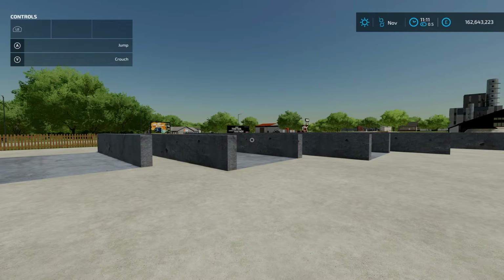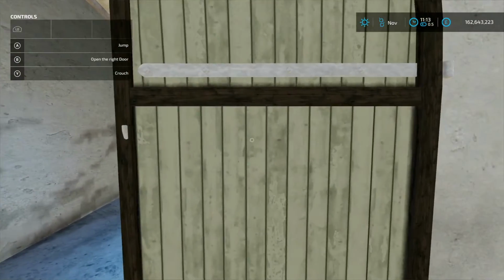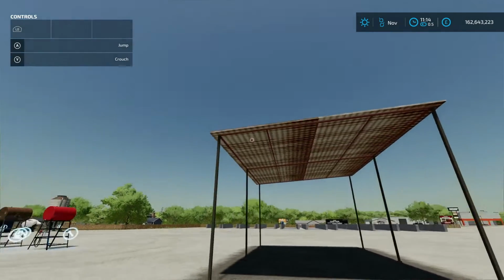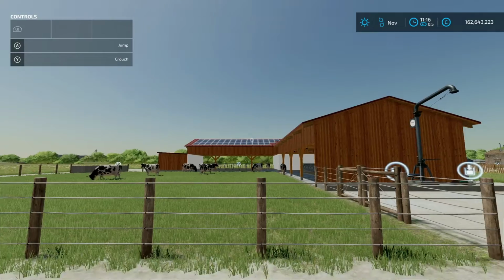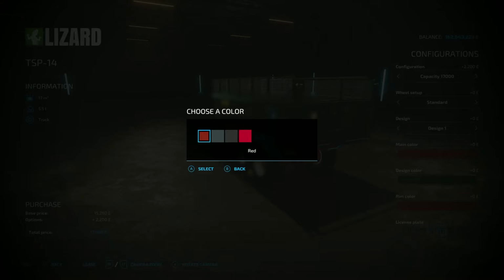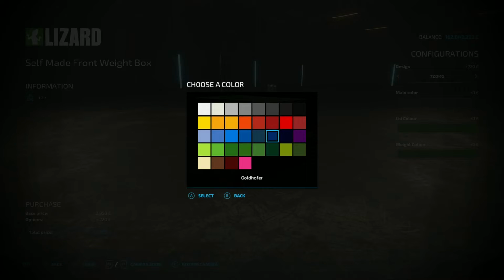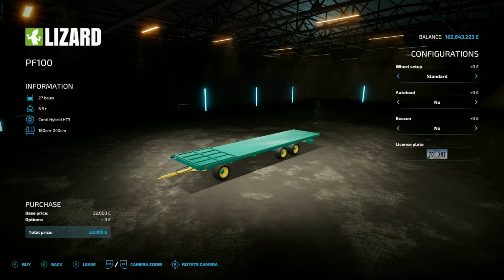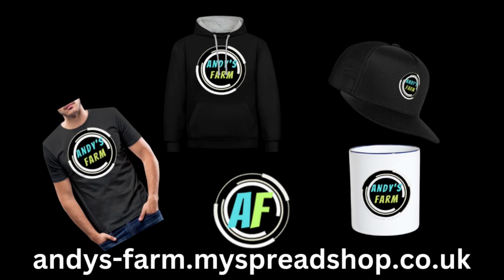New Mods 25/03/2024 - Farming Simulator 22 XBOX